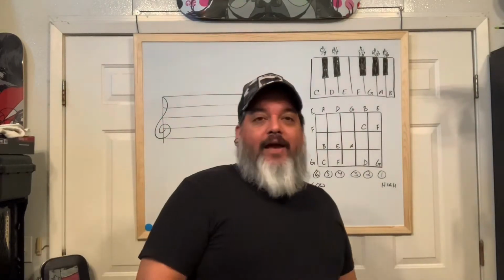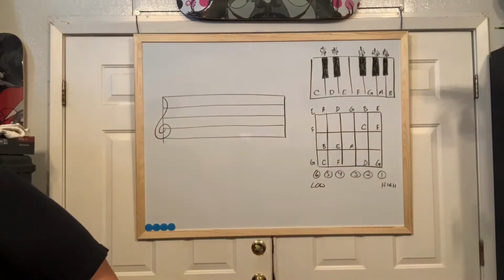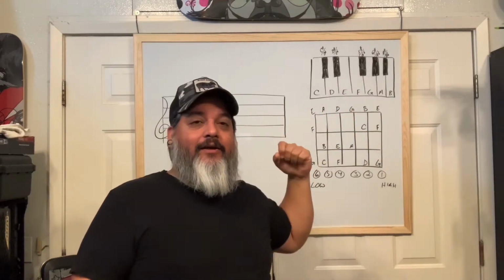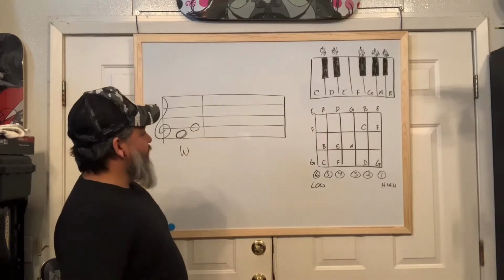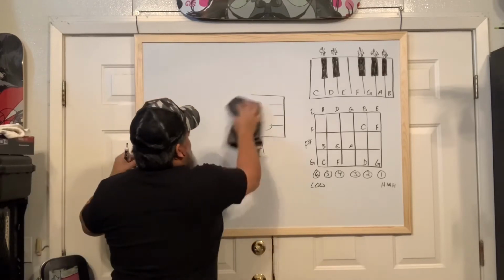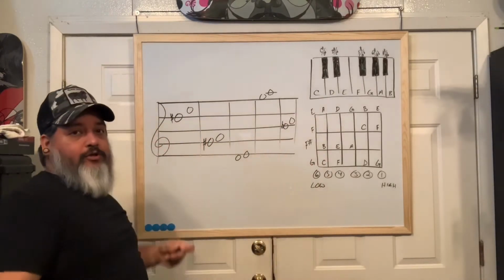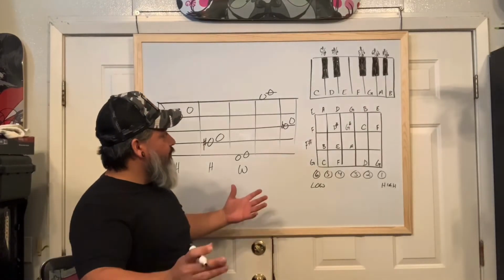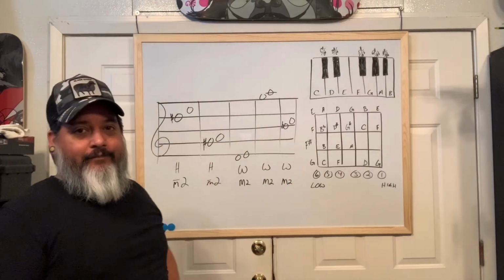Written Lesson- No. 1